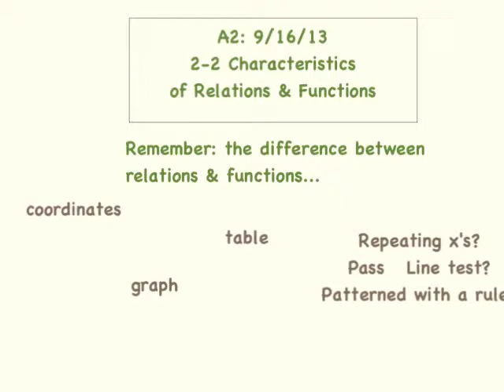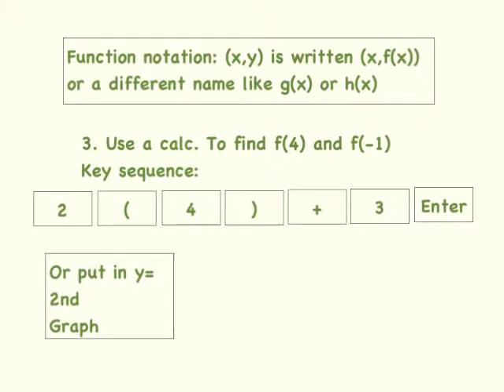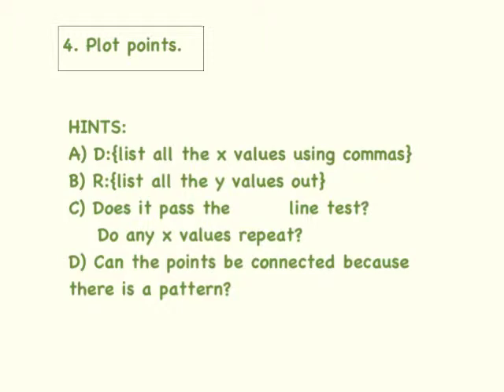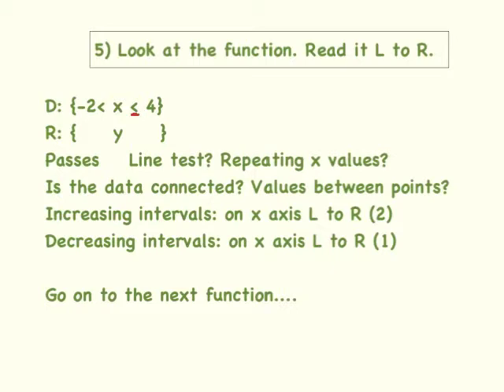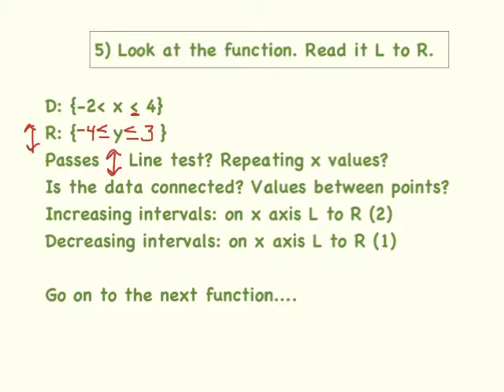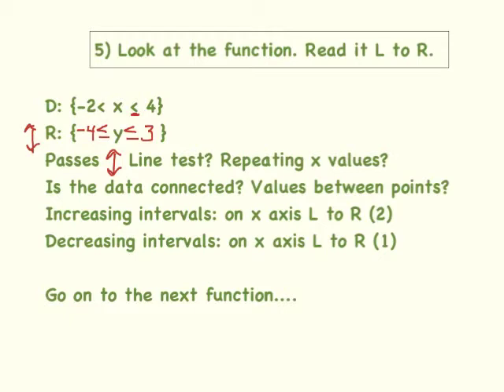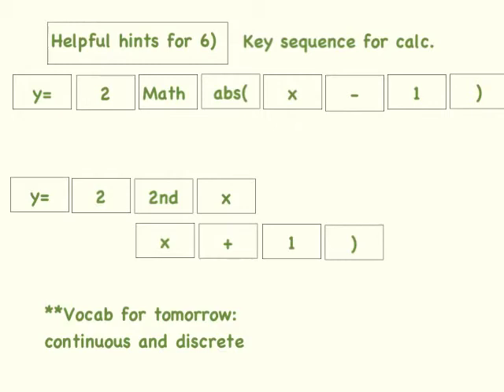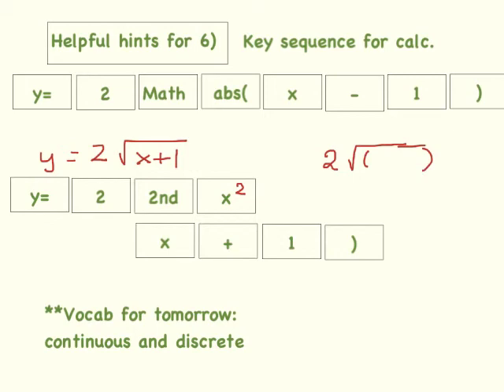A2 sub 9-16-13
2-2 characteristics of relations & functions